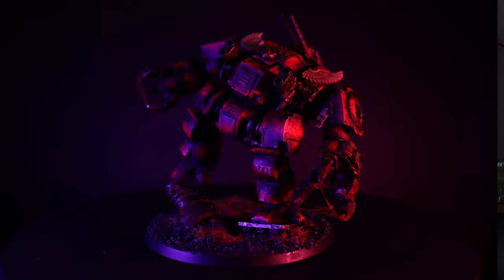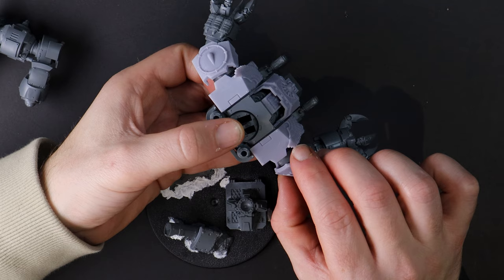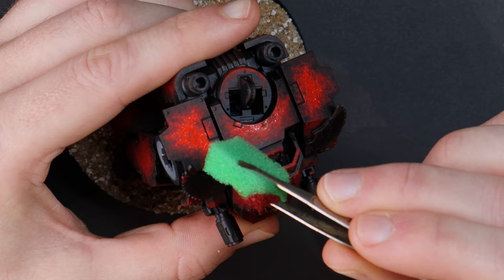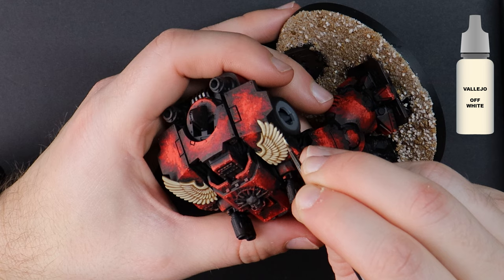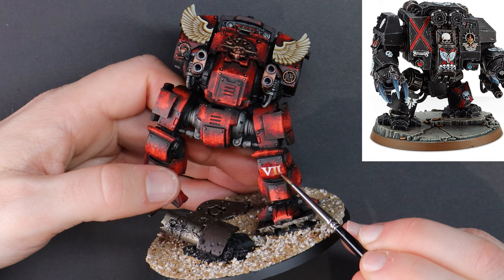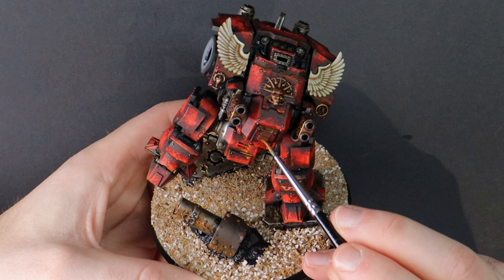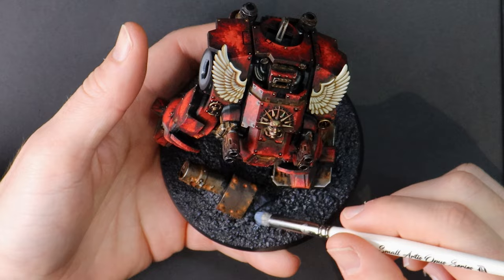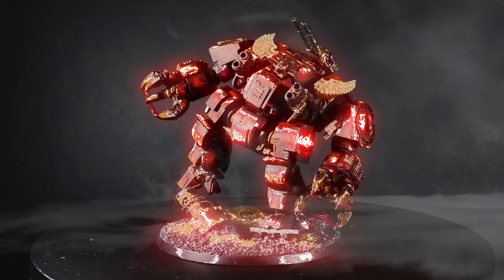Painting the BRUTALIS Furioso Dreadnought - Blood Angels Painting Journey Ep 3 - Warhammer 40k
The Blood Angels Space Marines journey continues this week as I dive deep into some serious power with the new Brutalis Dreadnought for Warhammer 40k. I'll look to customise the model in an attempt to have it as a Blood Angels specific Furioso Dreadnought.

*Want a more in depth guide to painting different styles of Blood Angels including this kind?*